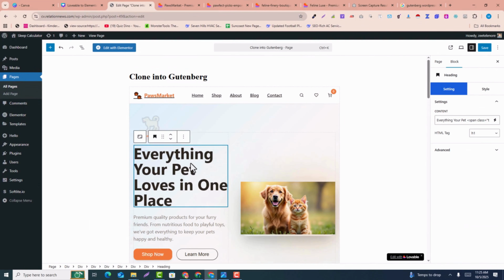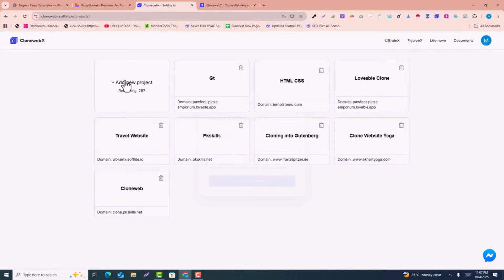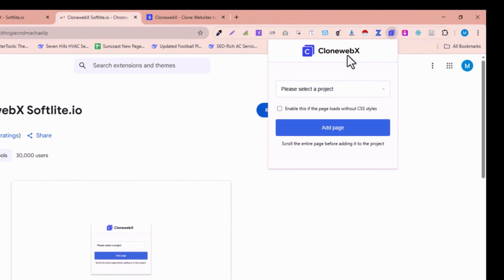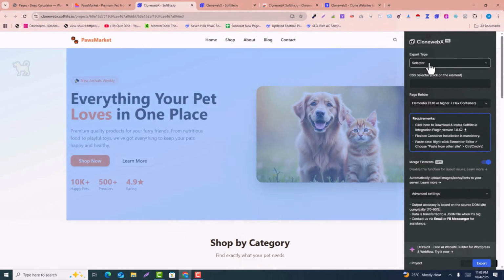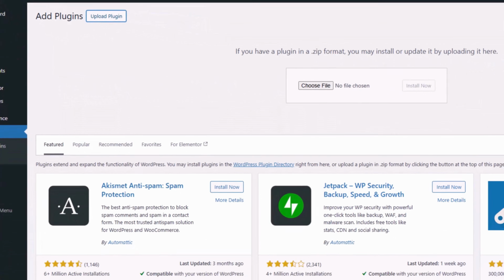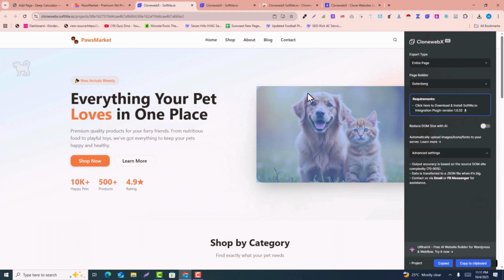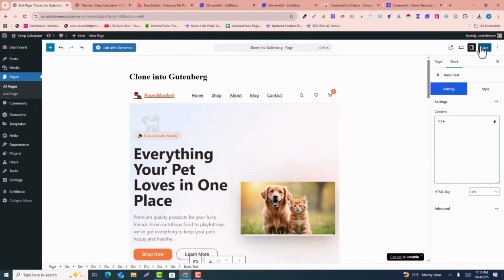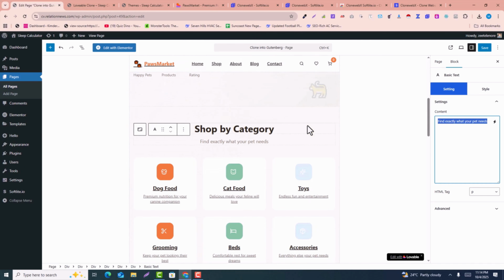Clone Lovable Website into WordPress + Gutenberg (No Coding!)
In this video, I've provided step by step guide how to clone lovable website into WordPress gutenberg page builder. This is a step-by-step guide video loveable to gutenberg cloning.
In this video I've used clonewebx to clone signle click method. This is easy to use method.
This is not method is free for gutenberg for now while i am creating video. May be later it goes to premium.
If you are searching for website cloning guide from loveable to WordPres or Loveable to gutenberg this is a complete guide for you

✅Clone Loveable AI Website into WordPress + Elementor (No Coding!)